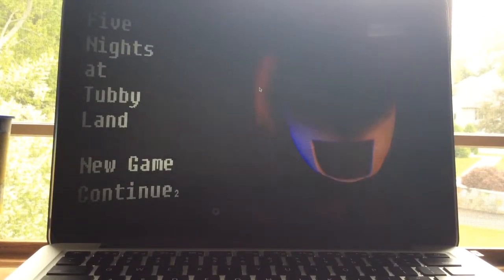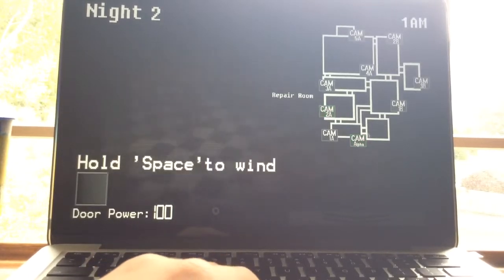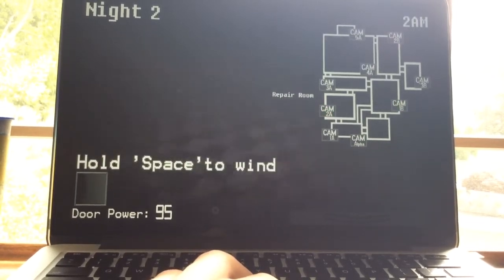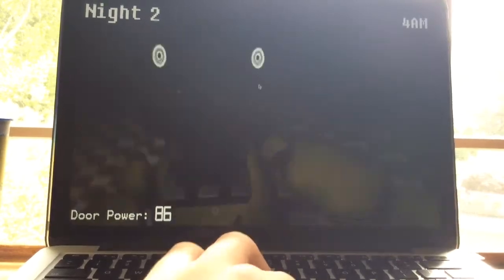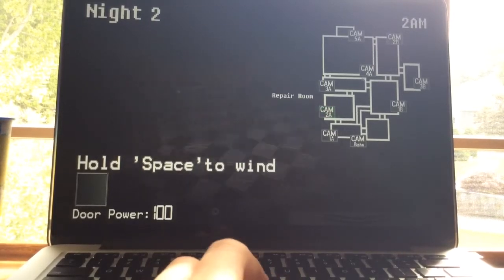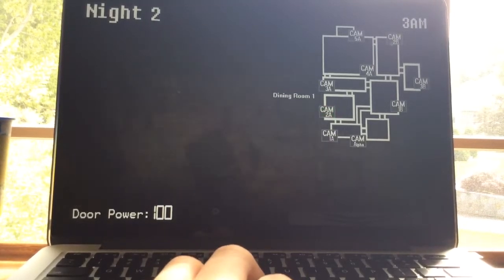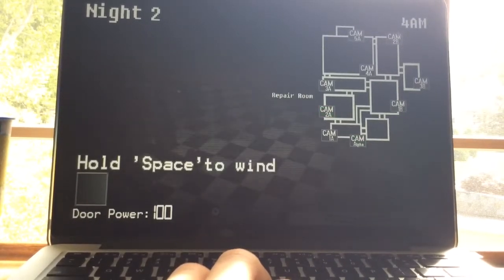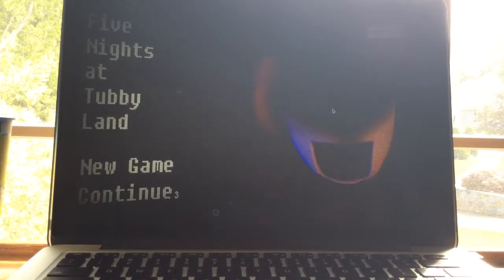Five Nights At TubbyLand Night 2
I manage to beat Night 2 after two tries